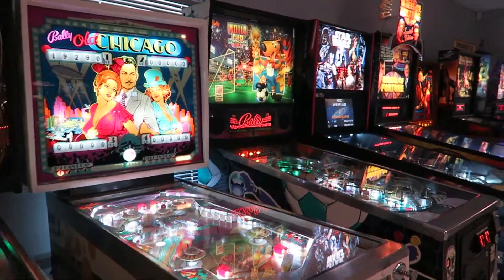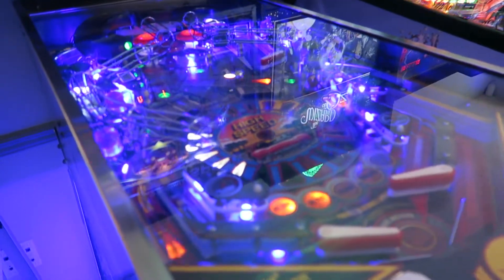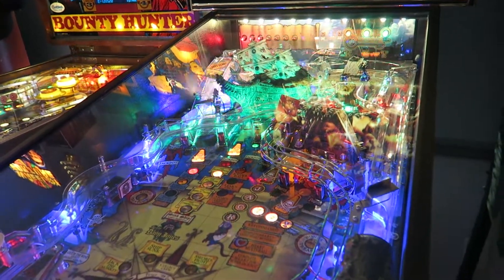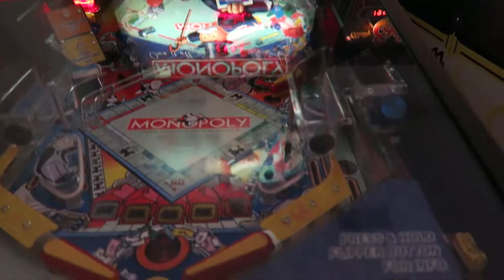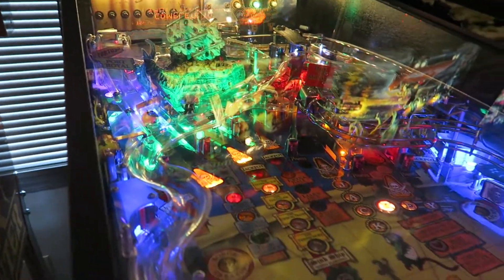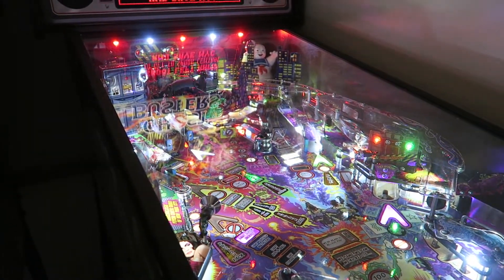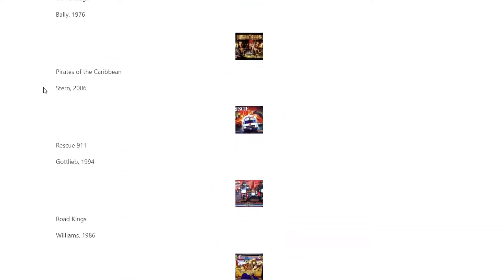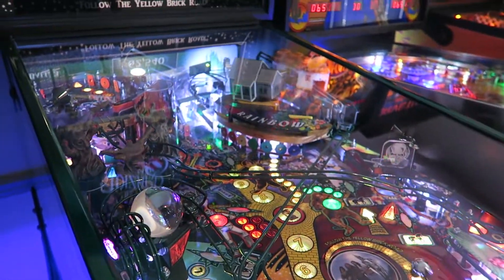MYRTLE BEACH PINBALL MUSEUM TOUR | THINGS TO DO IN MYRTLE BEACH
We take you on a tour of the awesome Myrtle Beach Pinball Museum in Myrtle Beach South Carolina in the heart of the Grand Strand. We talk about the pinball machines they have, their hours, parking, ticketing and reservations, pricing and more! You won't want to miss these fun retro games from the 80s, 90s, and beyond! It's one of the top things to do in Myrtle Beach on your next vacation!

Myrtle Beach Pinball Museum logo used with permission from the owner, Jerry Pinkas.